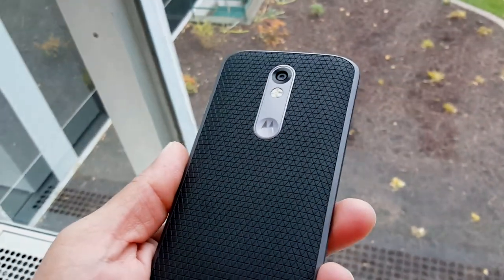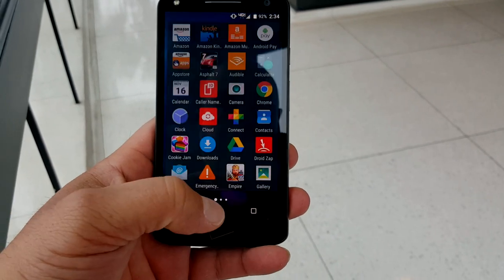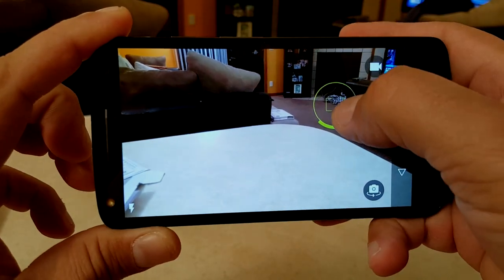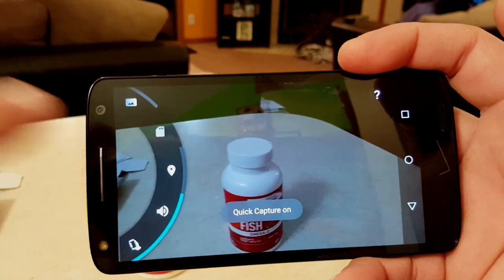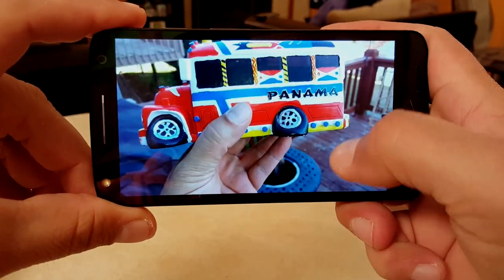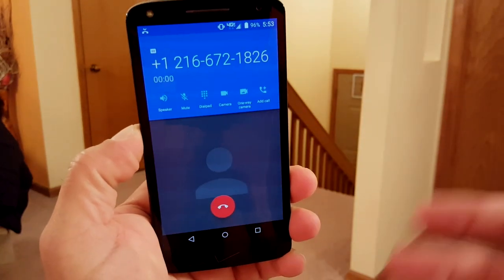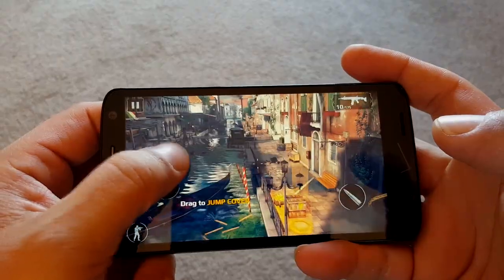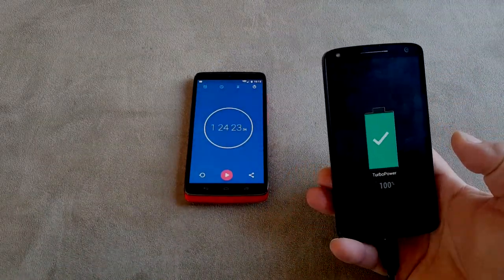Is this the new king? DROID TURBO 2 - Full review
Hello amigos; the new Droid Turbo 2 got for sure a major face lift with a new metallic design/ finish comparing to the kevlar material on the first version... This phone looks way more premium and more business looking. We also got spoiled now with an octa core processor vs quad core on the first one and a new front camera with 5 megapixels and flash yes flash. Oh and sd card access with up to 200GB... wow. and a massive 3,760 Mha battery... this all sounds like the perfect phone .

Credits:
Kathryn Vizuette,
channel name: technofanpty,